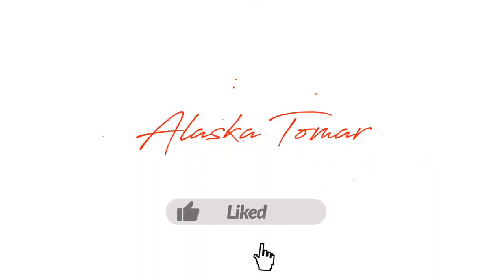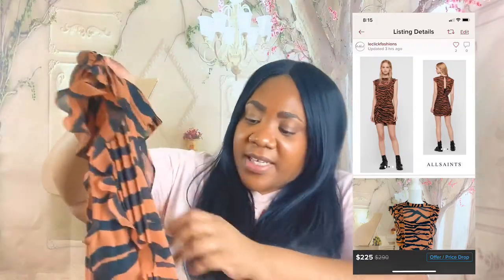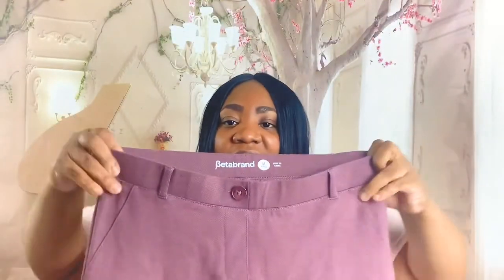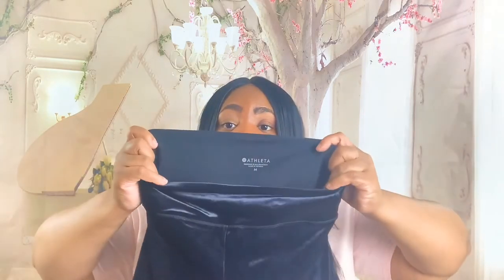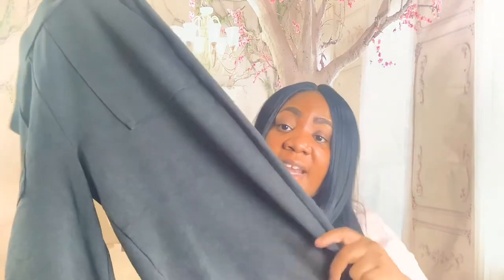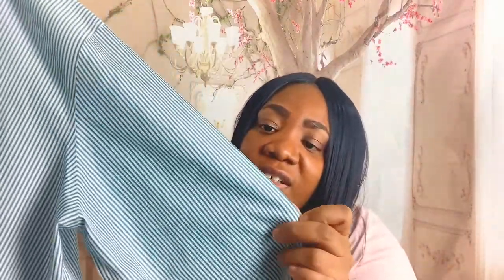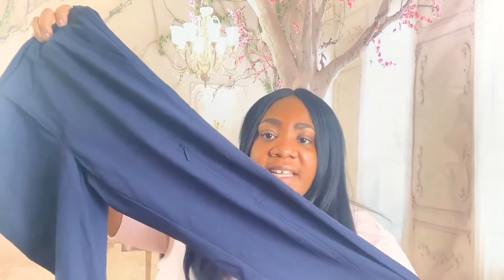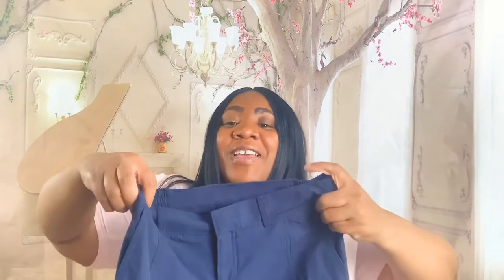JACKPOT!! ALL SAINTS TADASHI SHOJI ATHLETA THRIFT HAUL POSHMARK EBAY RESELLER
Videos

TED BAKER REBECCA TAYOR THRIFT HAUL POSHMARK EBAY RESELLER

YOU GOT THIS COFFEE MUG
YOU’RE AWESOME KEEP THAT SH$T UP MUG